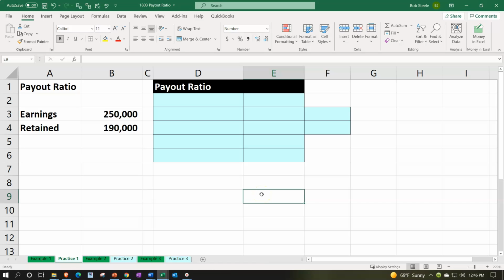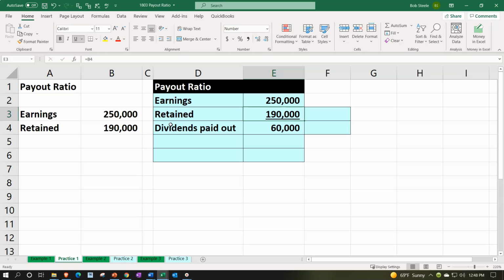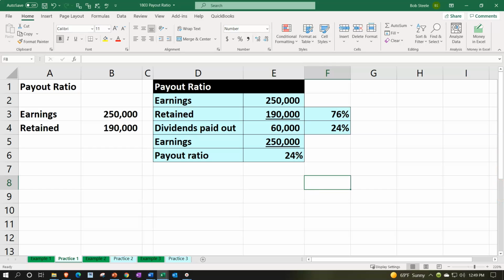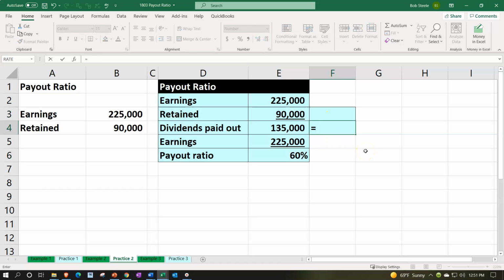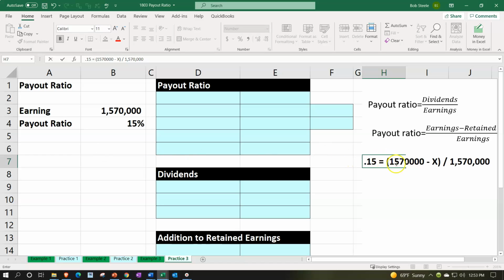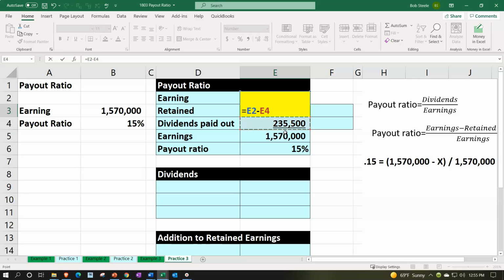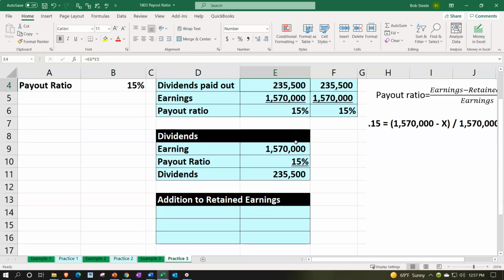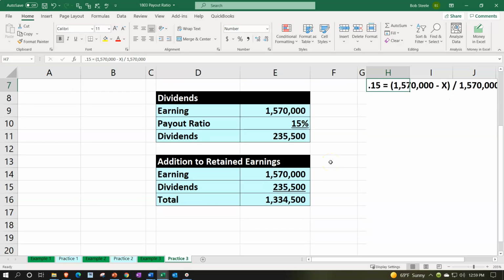Payout Ratio 1813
Payout Ratio